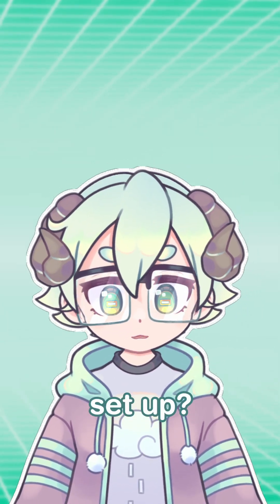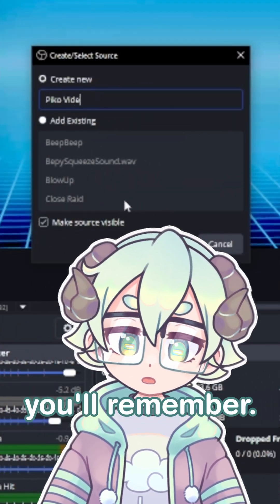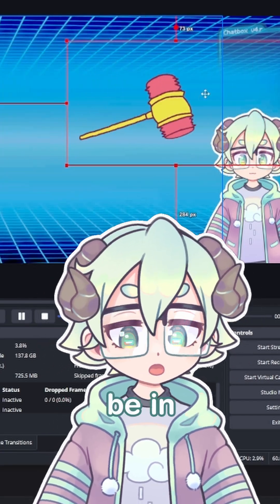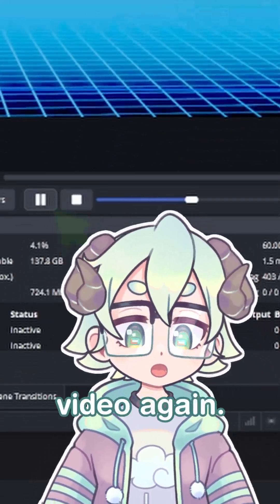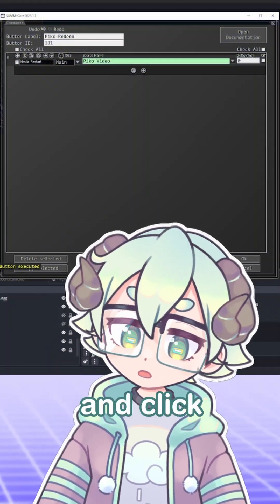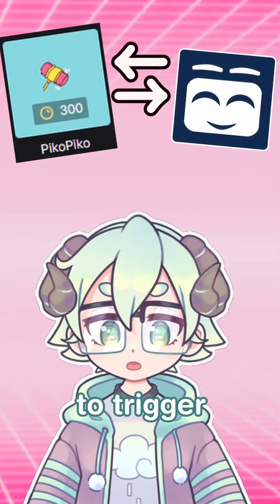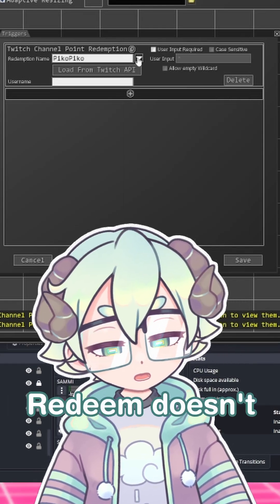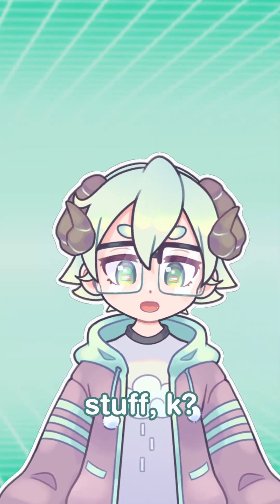Setting up your First Redeem!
Following up on my last short, setting up your first redeem in SAMMI!